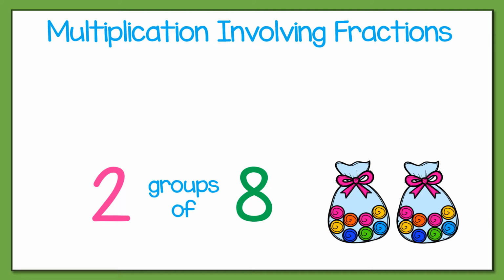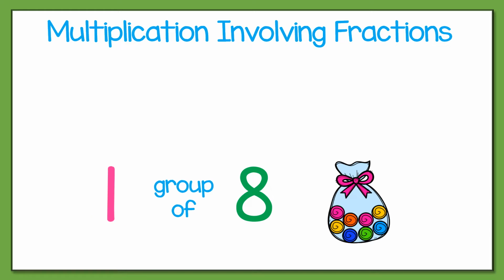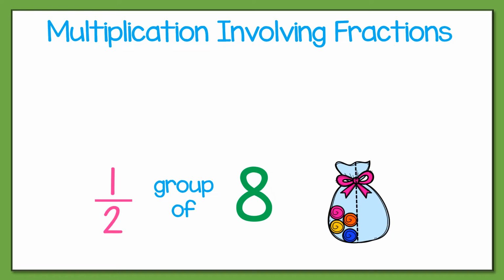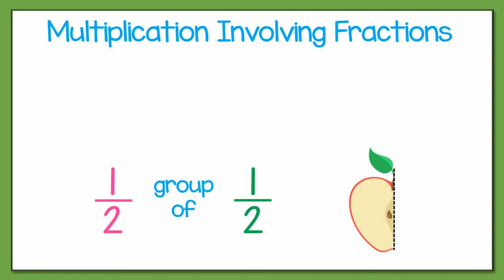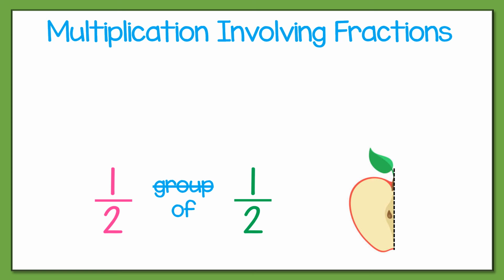Multiplication of Fractions